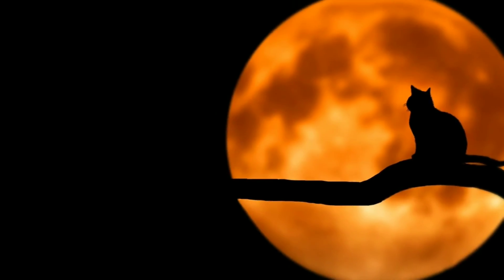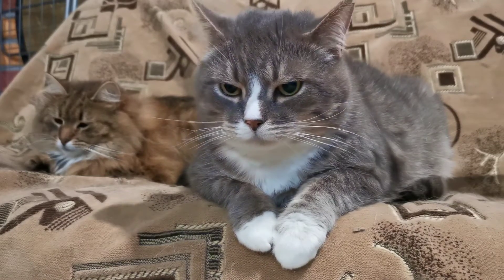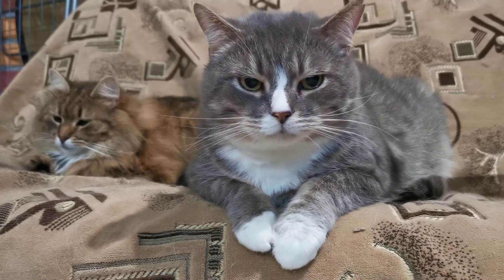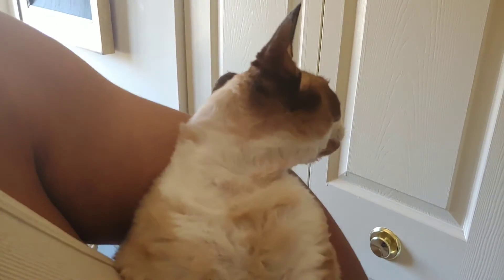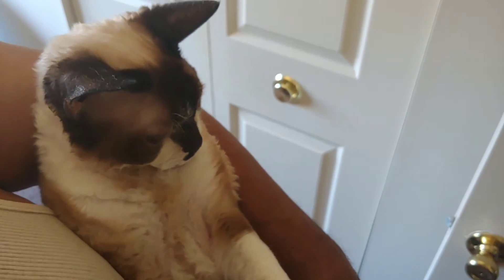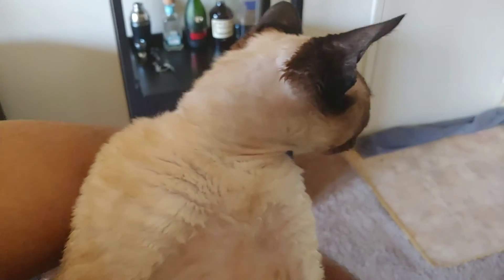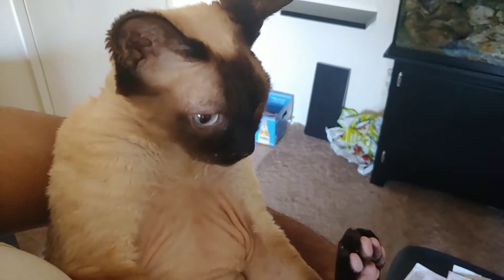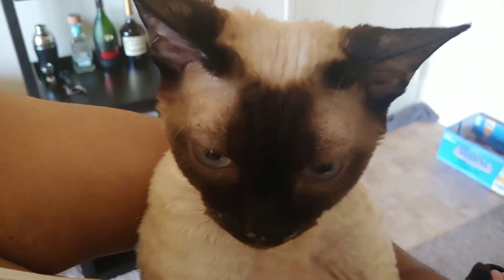How Cats Use Their Whiskers | Cool Cats & The D.E.V.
When we think about a cat's whiskers.. what do we think?  We usually think they're cute..right?    Do we ever stop to think about how cats use their whiskers though?  They are there for much more than decoration.  They actually perform very important functions in a cat's life.  The D.E.V. shares some info on the subject...

About Cool Cats & The D.E.V.
EDUTAINMENT...Join in on the escapades of the Cool Cats & The D.E.V. Education on cats along with plenty of four-legged fun!!